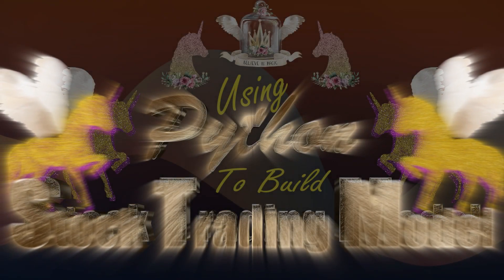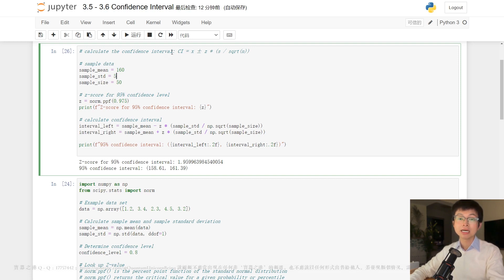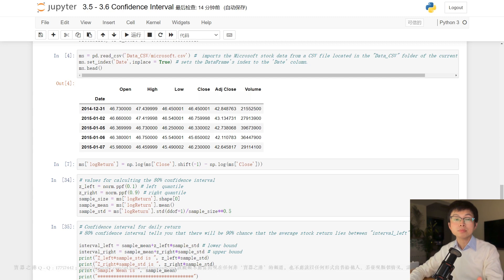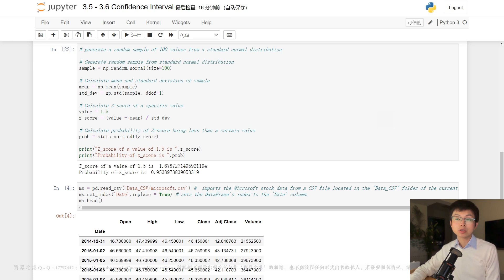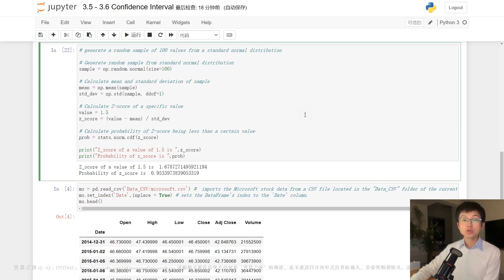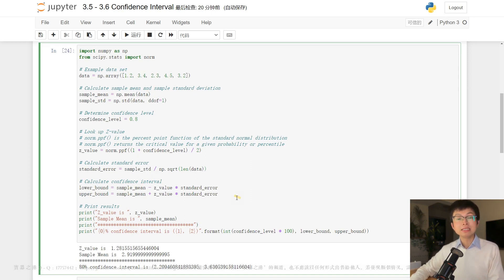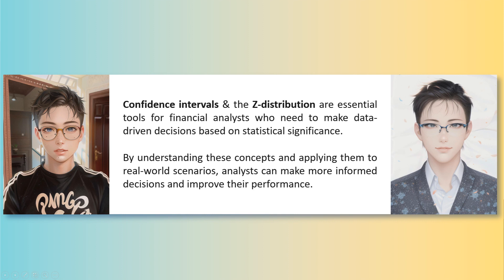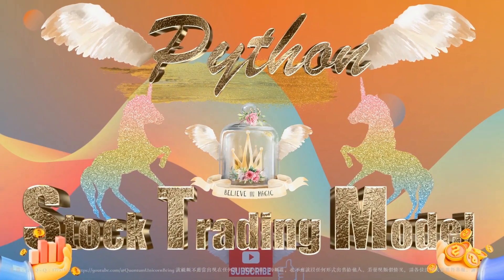Algorithmic Trading Python 2023 - 3.5 - Confidence Interval